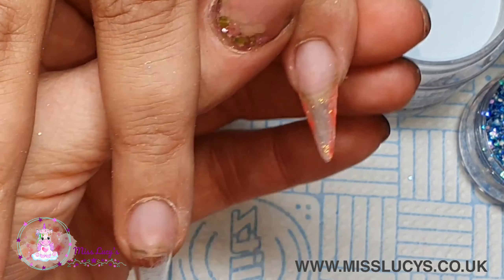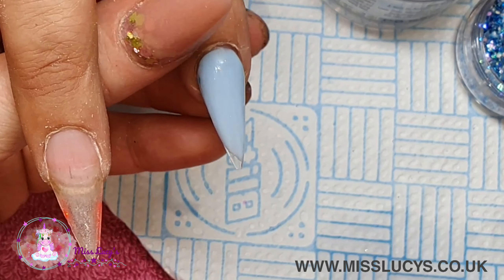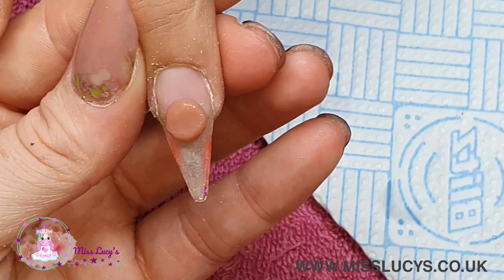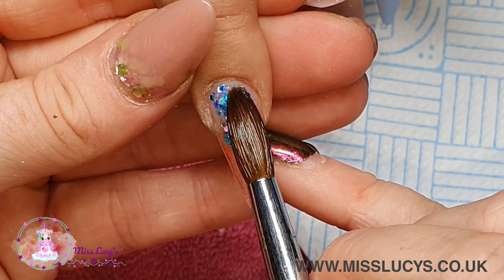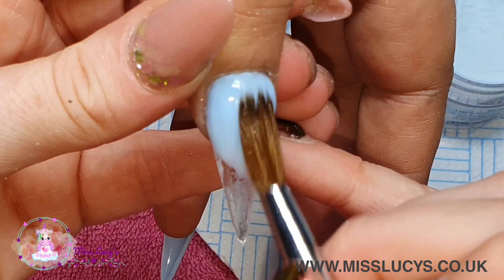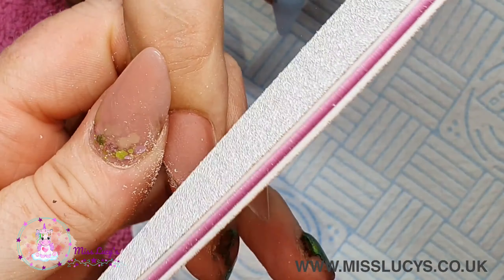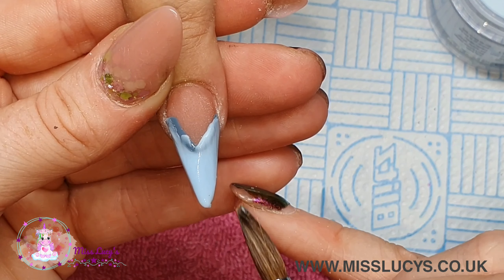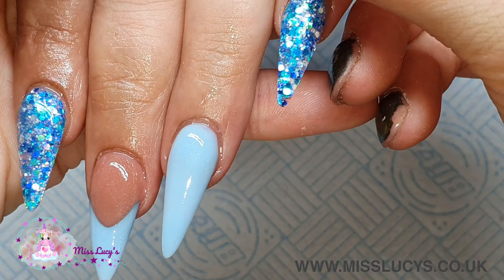Pastel Blue Acrylic Nail Design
Sometimes you just need a simple classic set, and boy do I love this set!!

It's a Boy Multi Cut
Size 10 Brush
Glass Jars (acrylic storage)

Gliterbels - Pastel Blue

Born Pretty Gel Polish

PHONE MOUNT
DESK LIGHTS – MIG Lamps – Discontinued! Sorry! xoxo

Miss Lucy’s – Nail Artist & Educator